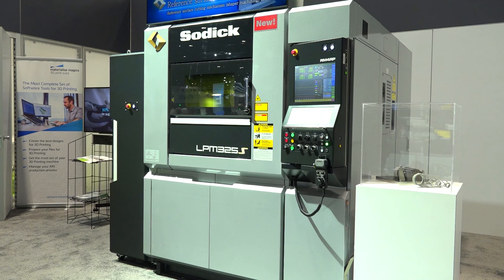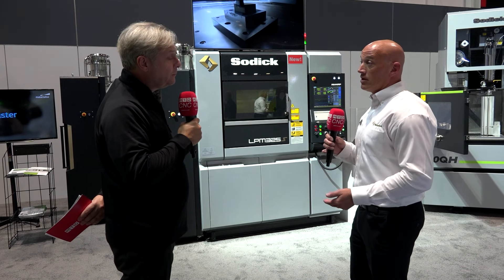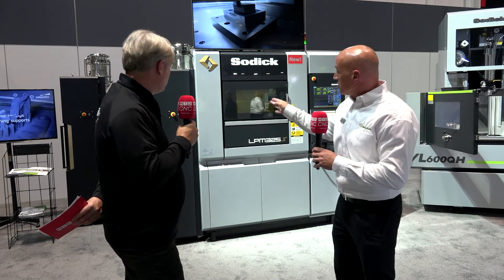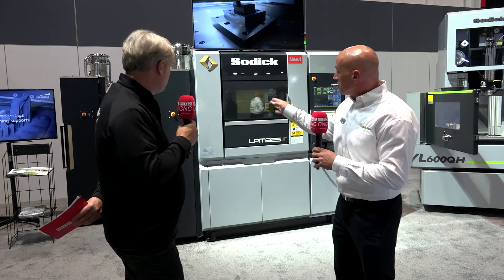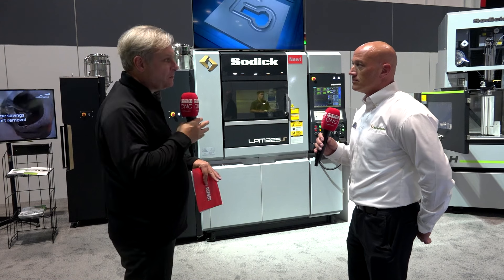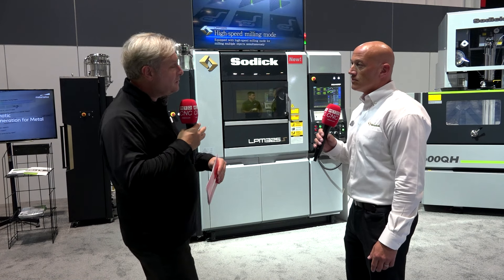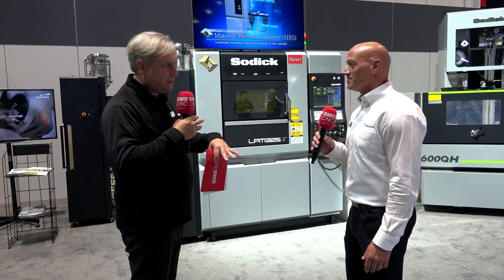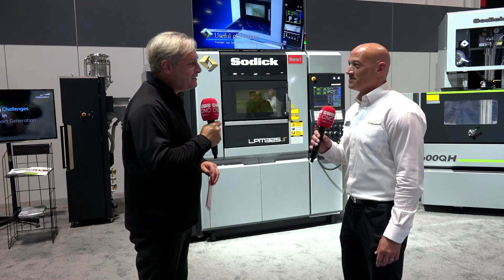Customers have complete confidence in Sodick - why?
Colin Griffiths of MTDCNC is at IMTS 2022 to interview Jim Alles of Sodick and learn about their latest additive manufacturing machine, the LPM325S. With an accuracy of 20 microns, the LPM325S can print new materials like cobalt chrome, aluminium, and titanium. The machine aims a powerful 500-Watt laser on to a bed of powder, and customers can expand that to an additional 500 Watts to make for a 1000-Watt laser. Jim shares how easy it is to use the machine, which can be up and running within 3 days thanks to Sodick’s brilliant training and support for customers. This model offers a much faster process for changing materials in just 6 hours and allows for easy secondary operations. With the LPM325S, Sodick focus on core industries such as mold, aerospace, and medical device manufacturing. Given Sodick’s extensive experience with additive manufacturing, customers have complete confidence in their products and service!